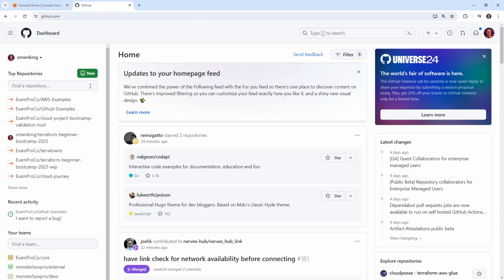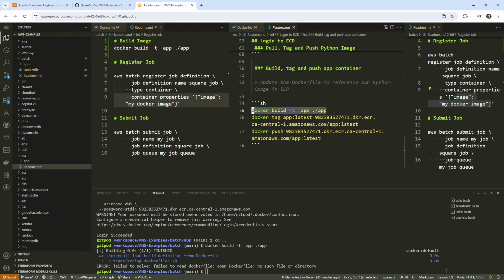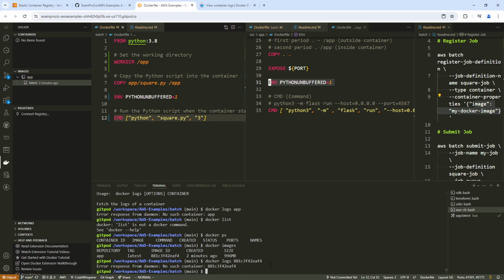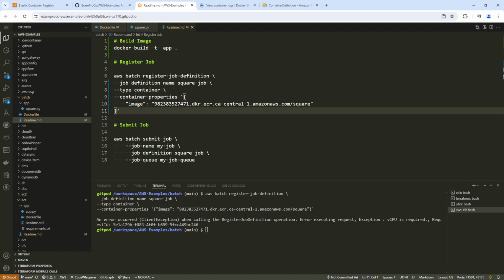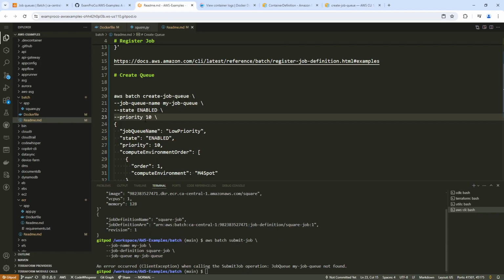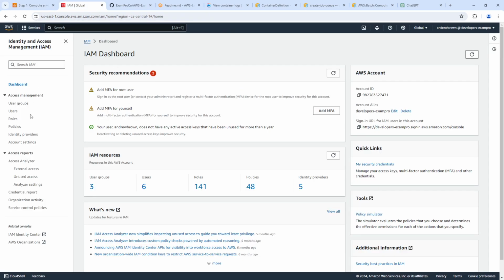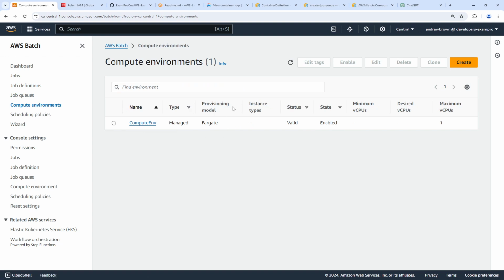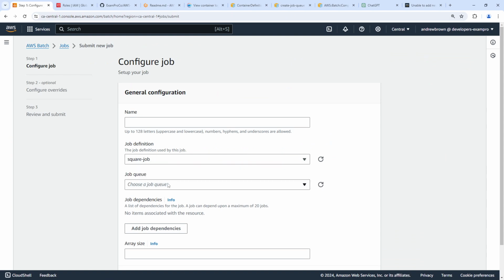AWS Batch Jobs Follow Along - AWS Solutions Architect Associate SAA-C03